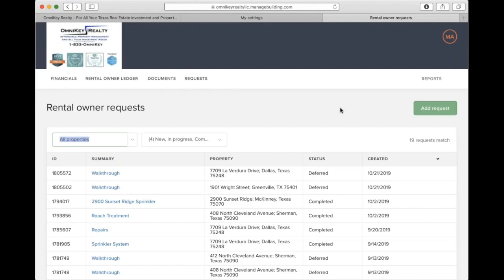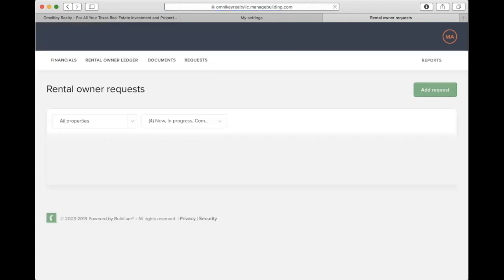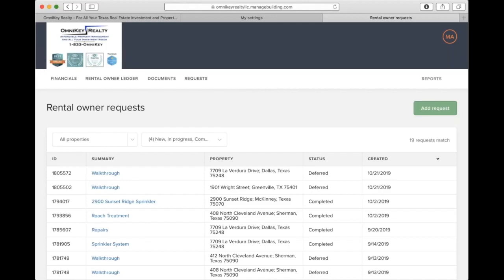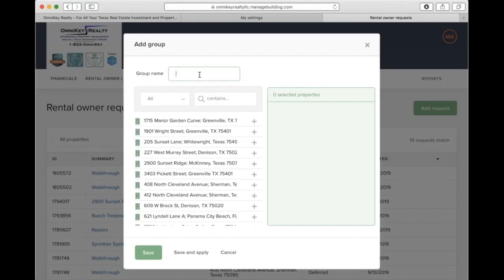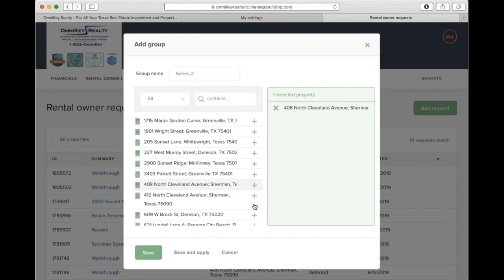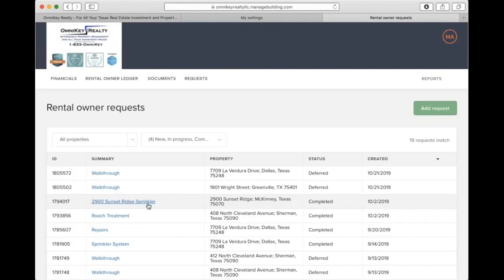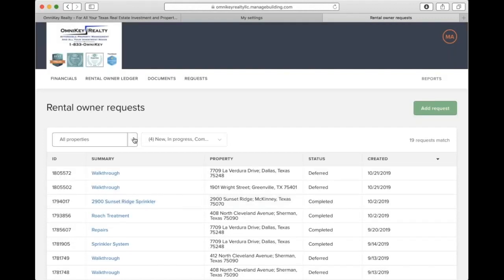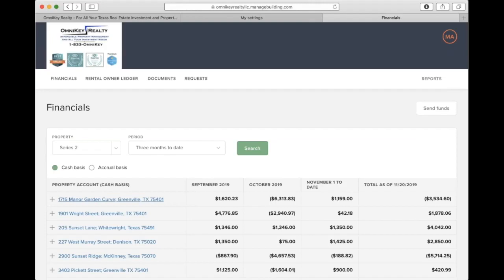How to Create Groups in your Owner Portal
Are you an owner that works with OmniKey? Here is a video going over how to create groups within tasks to see which houses have tasks open!

This is a great tool, and worth the watch!